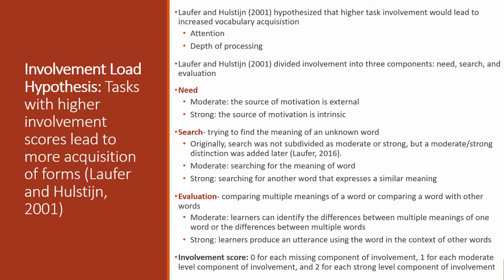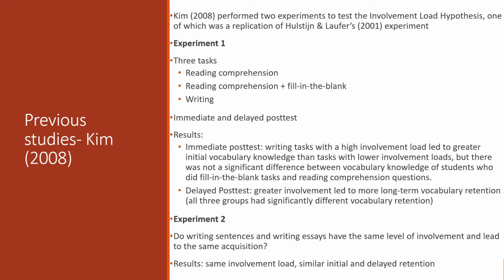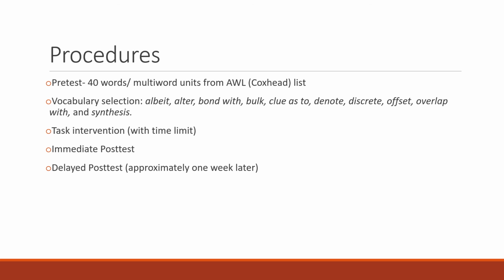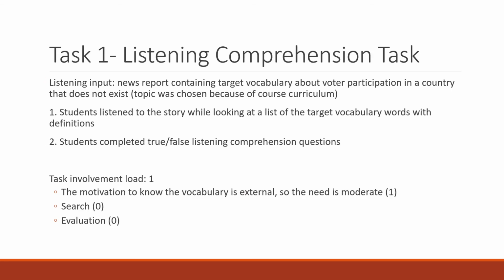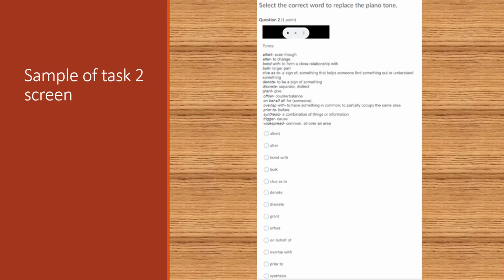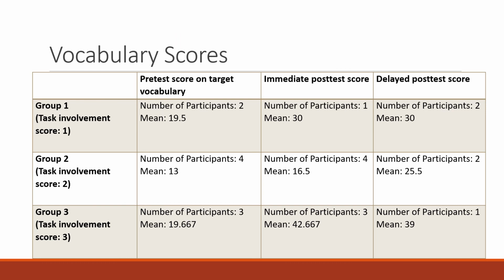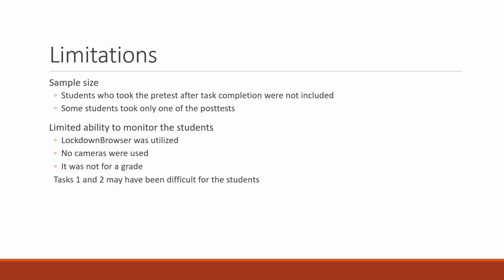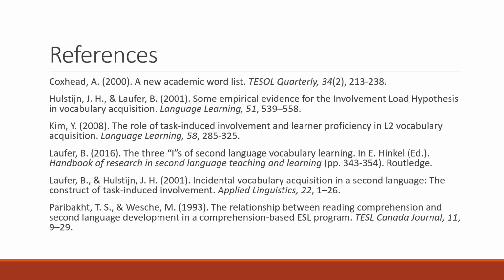Task-Induced Involvement in ESL Vocabulary Acquisition through Online Listening/Speaking Activities